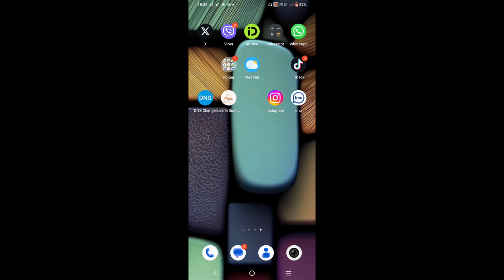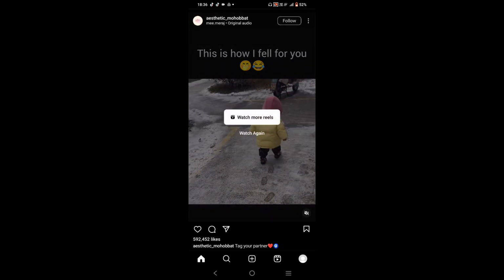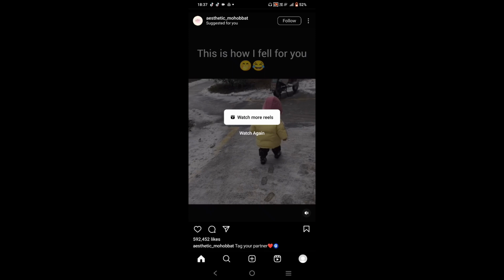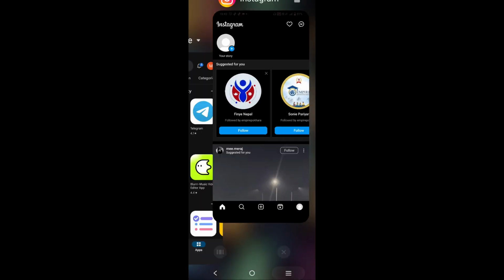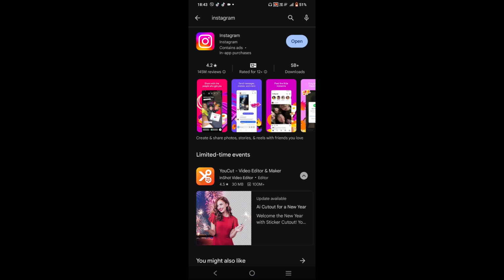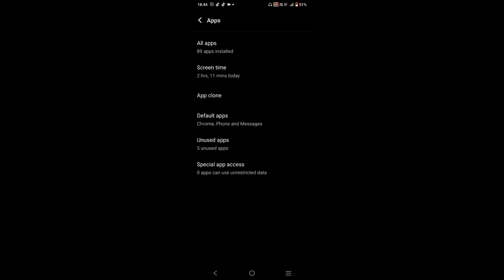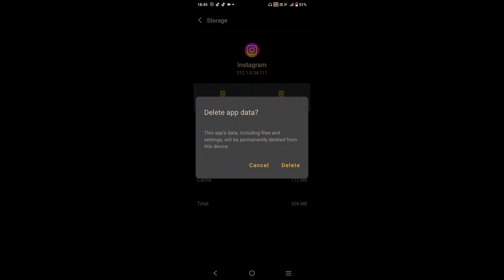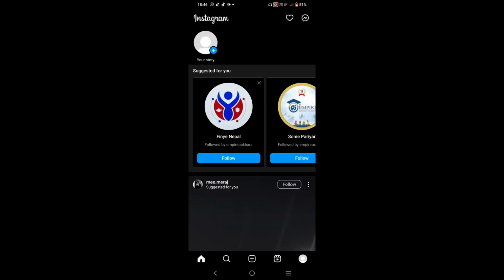How To Fix "Can't Hear Instagram Video Sound"?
If you're facing the frustrating issue of not being able to hear sound on Instagram videos, we've got you covered. In this step-by-step tutorial, we'll show you how to fix the 'Can't Hear Instagram Video Sound' problem. It's essential to have sound when enjoying videos on Instagram, and we'll guide you through troubleshooting this audio issue. Discover the common reasons behind Instagram sound problems and learn how to resolve them quickly. Don't miss out on the full Instagram experience – join us and get your audio back on track!